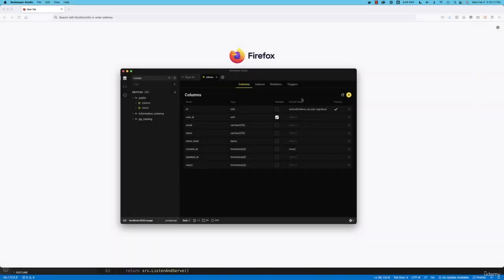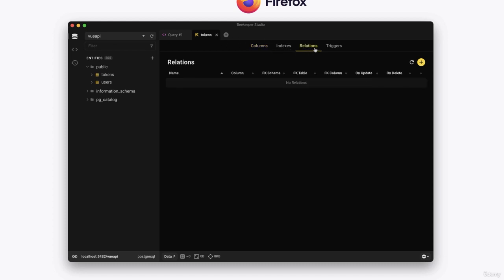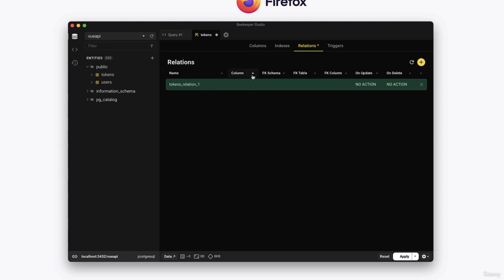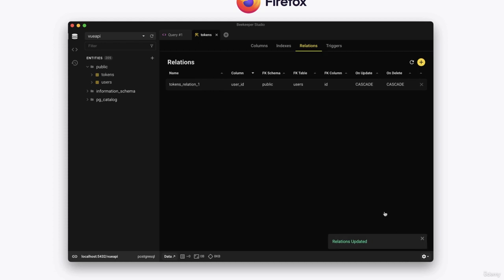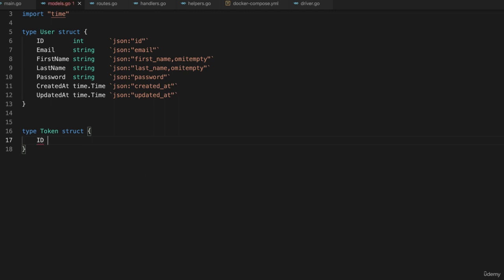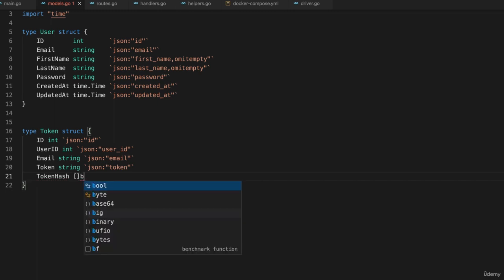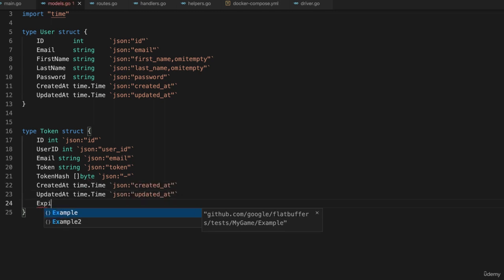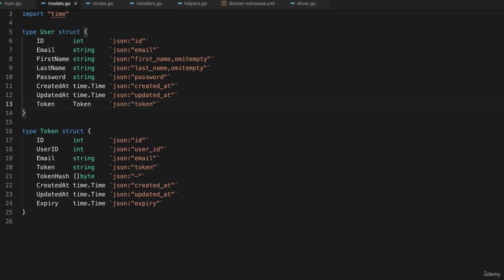6 9 Setting up a Token model